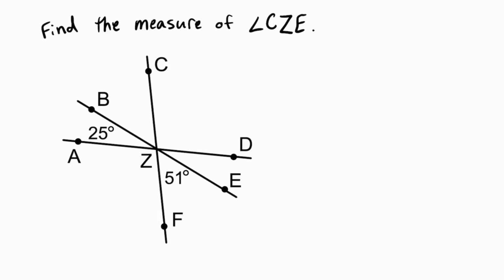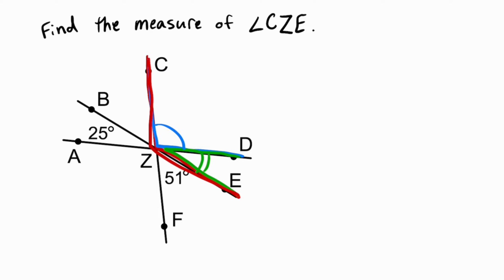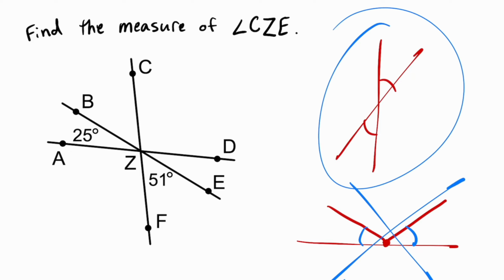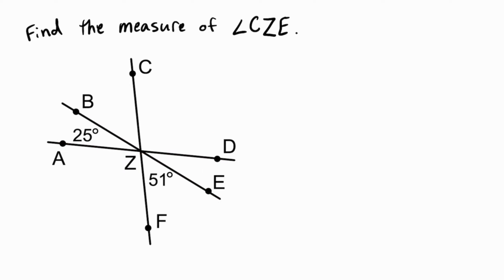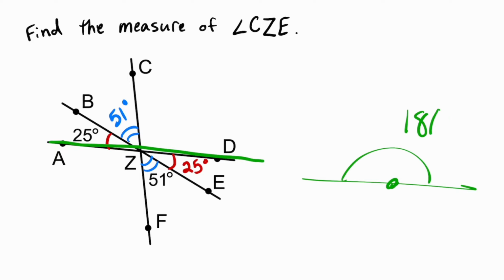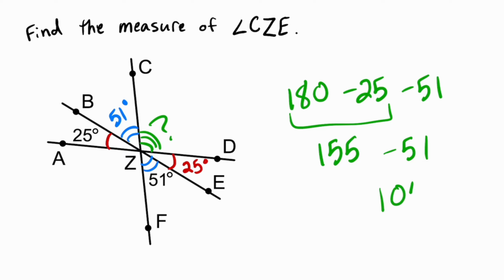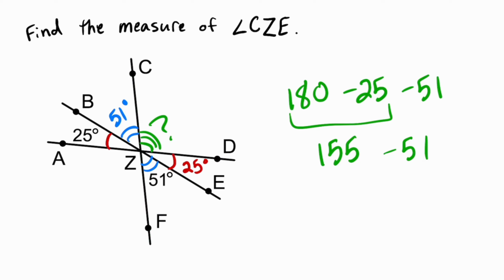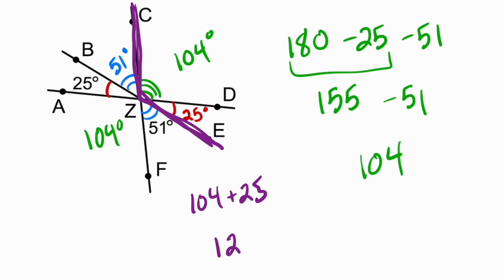Angle Relationships Example